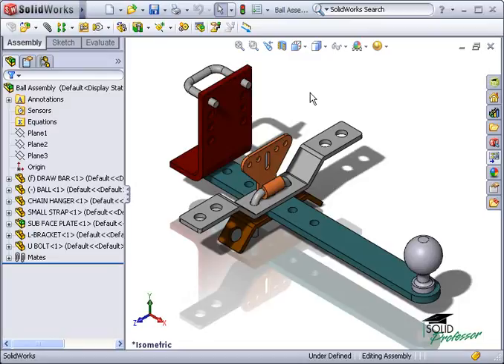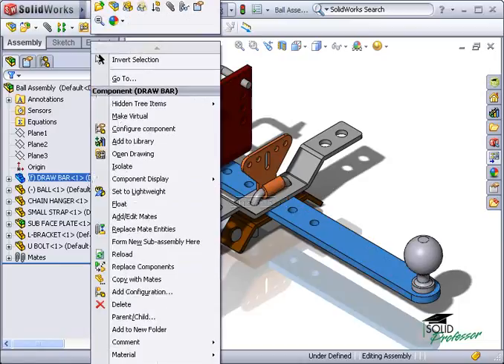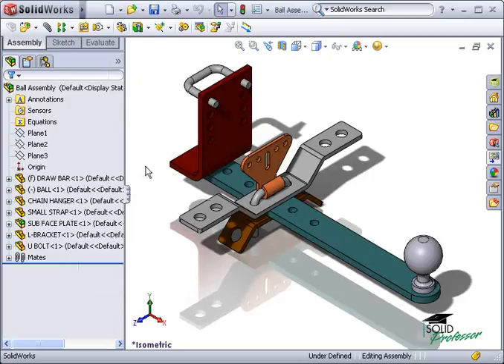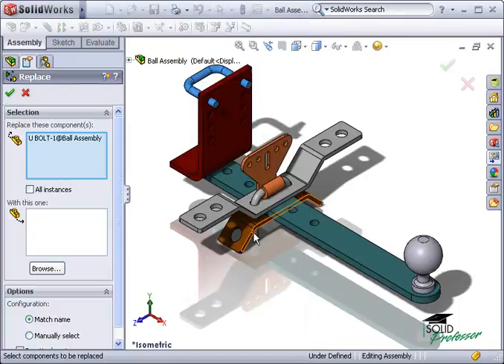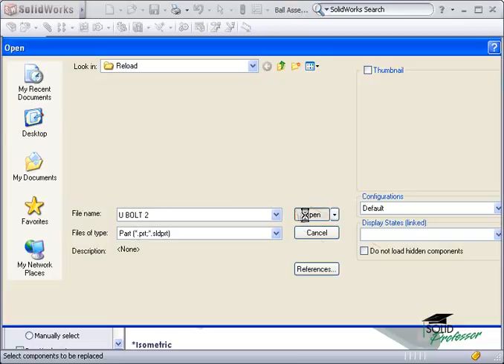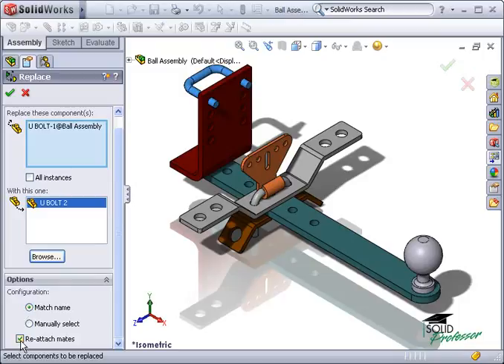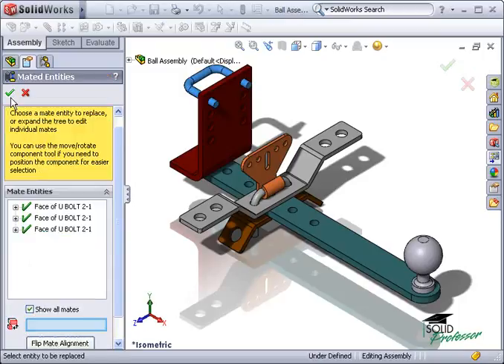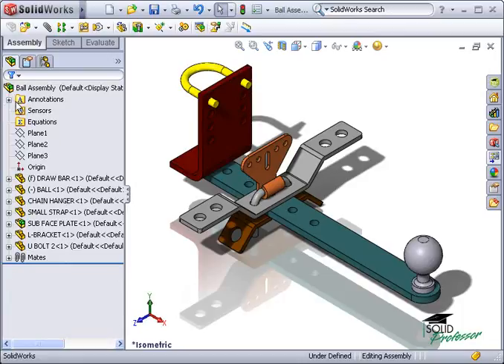2 File Management 7 Reloading and Replacing